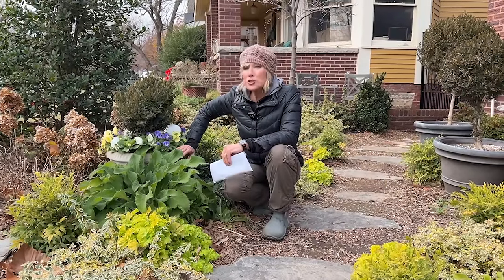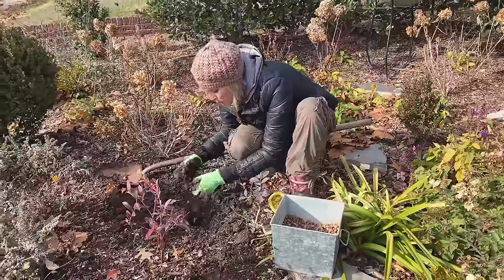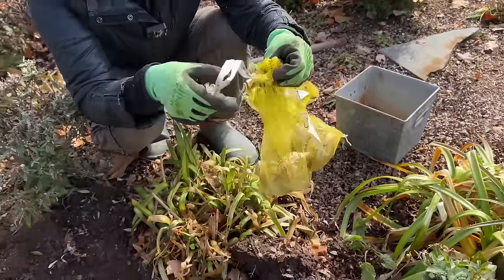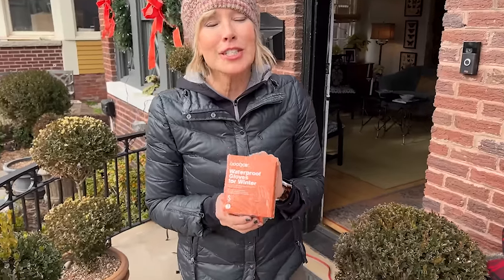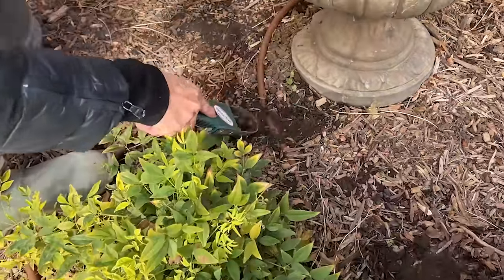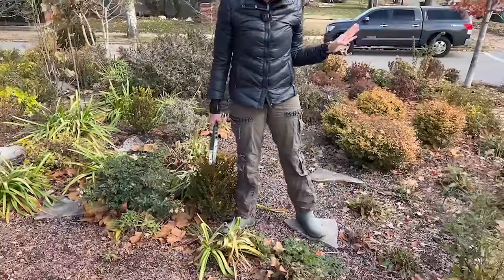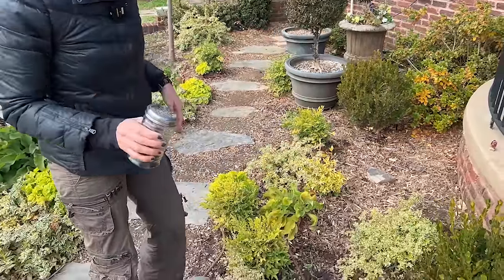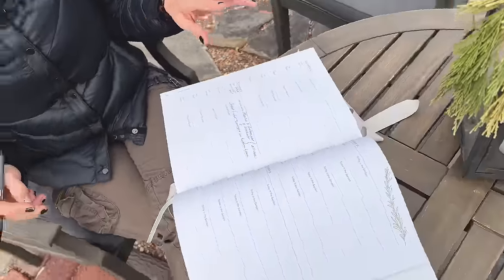Before Christmas Gardening at the Cottage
There are a few gardening chores that I want to get in before Christmas here at the cottage. I still have allium bulbs to plant, a few tulips, and seeds to scatter. Let’s do this!

Alliums: Colorblends.com

Cool job gloves

Shovel on my list